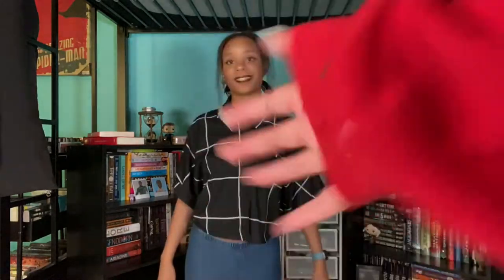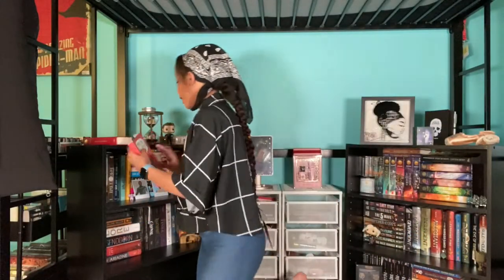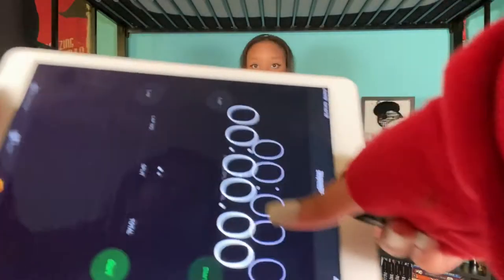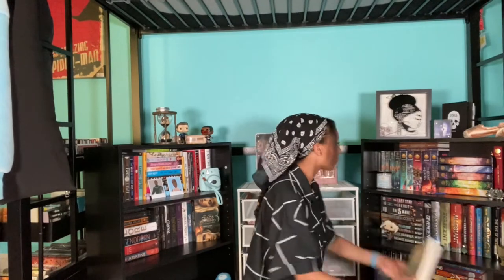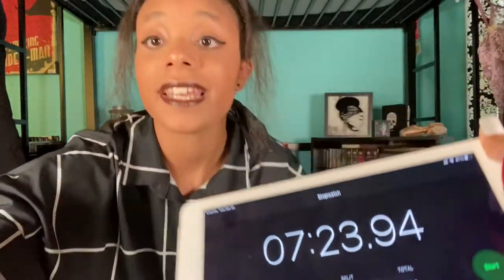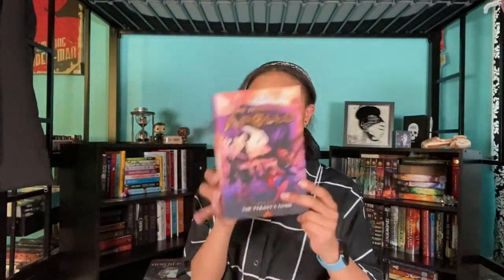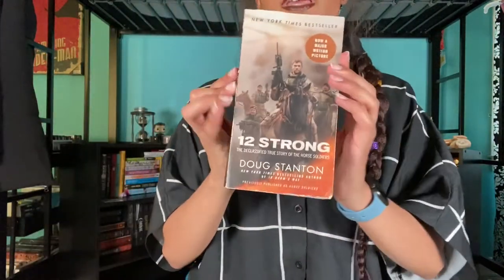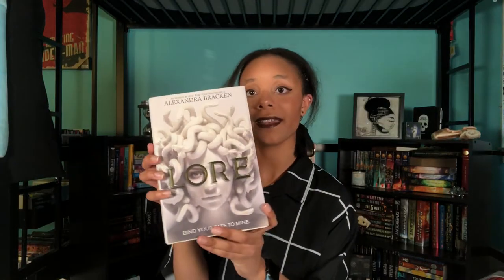DO I HAVE THAT BOOK ?? CHALLENGE | chaotic !! :)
hey guys! so this week’s wednesday video is me doing a bookish challenge !! this challenge is a bit old, but it was fun to do it anyways !!! let me know what you guys think in the comments, and stay tuned for the part two :)